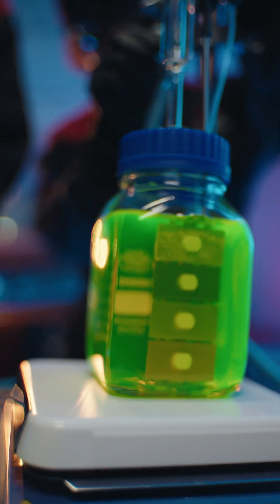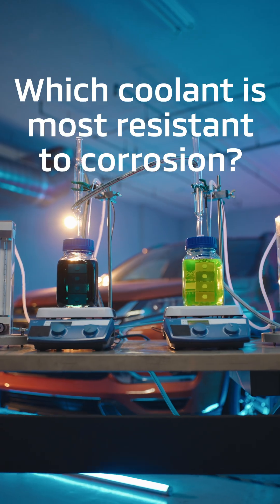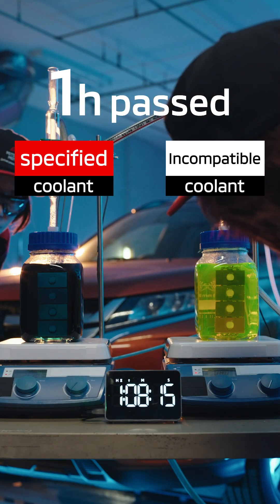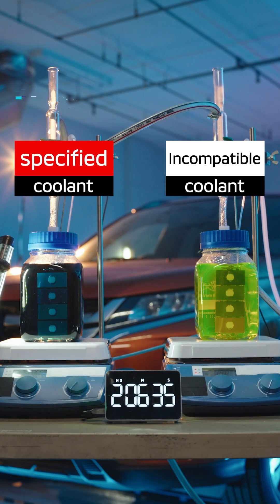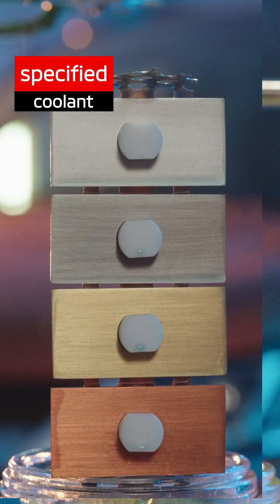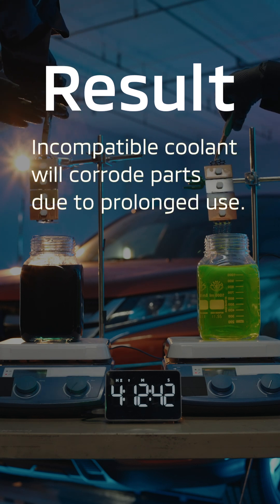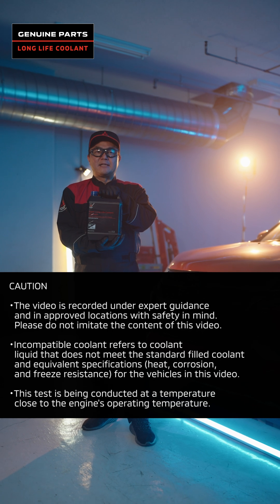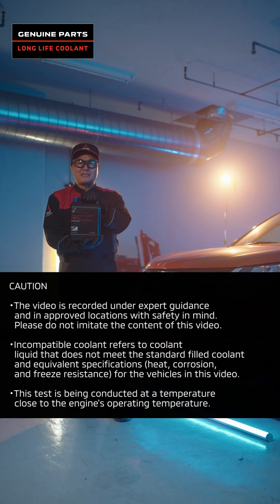MITSUBISHI MOTORS EXPERIMENT LAB | Right coolant = longer life?